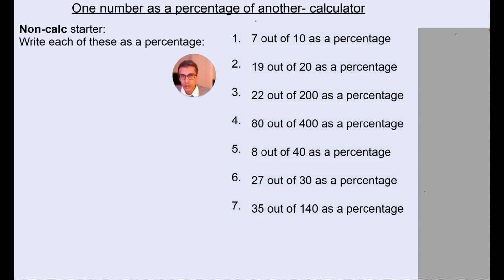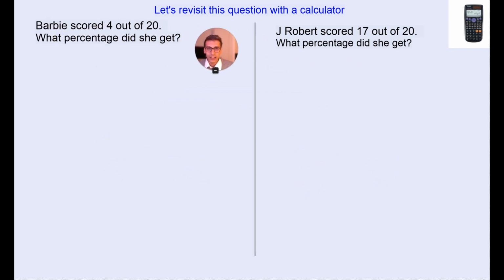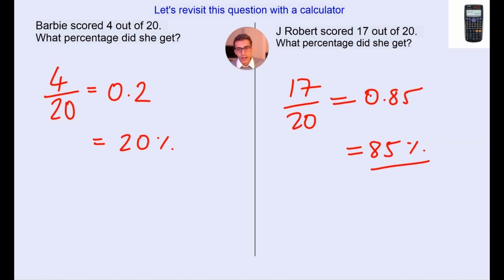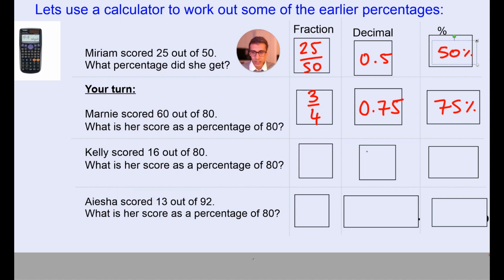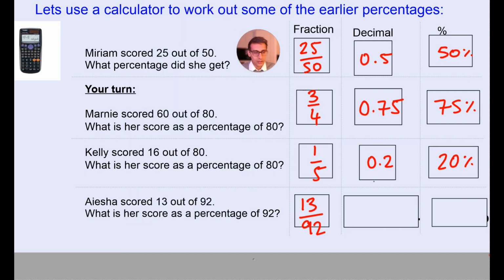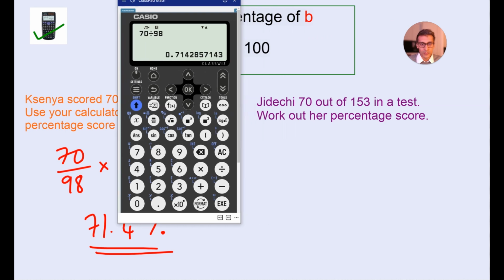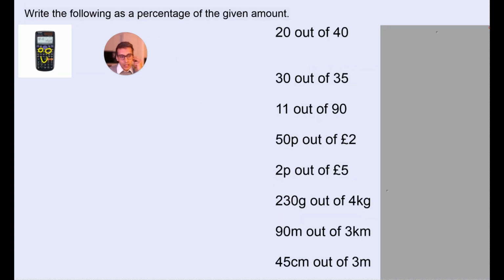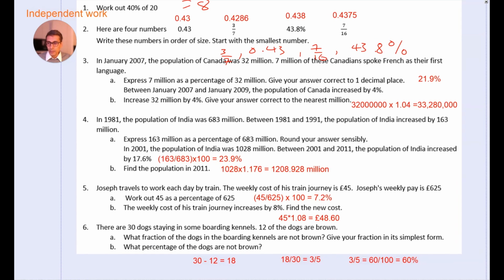14 One Number As A Percentage Of Another 02 Calc